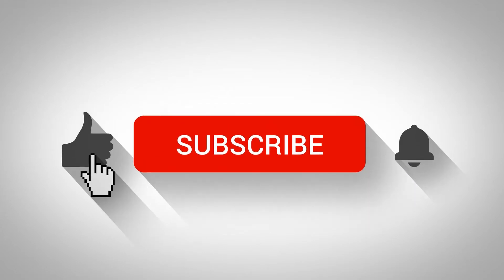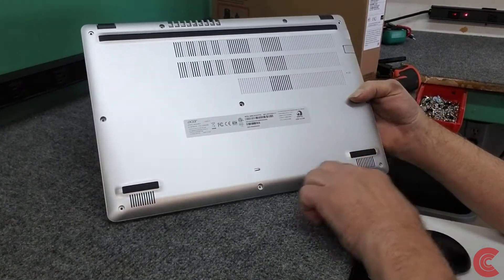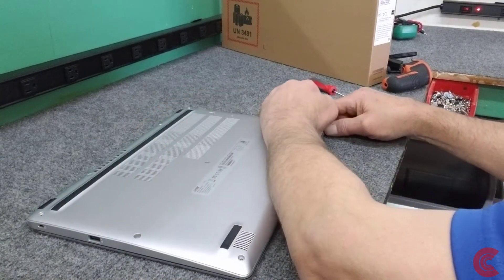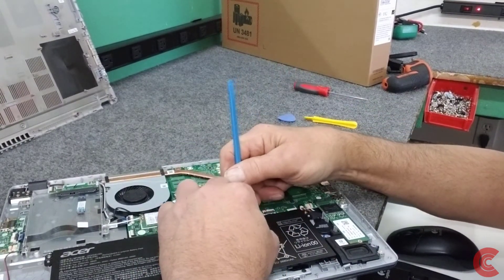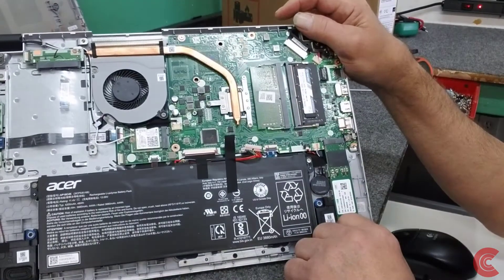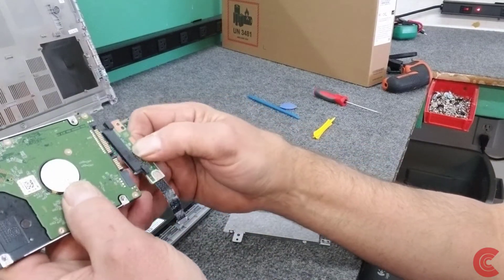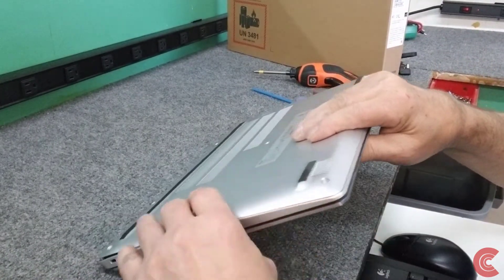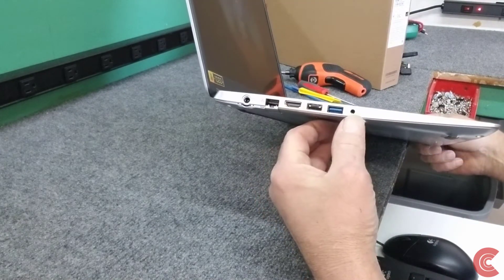Acer Aspire 5 Ryzen 3 Laptop Memory & Hard Drive Upgrade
How to install additional memory and Hard Drive in Aspire 5 Laptop Model a515-43

Parts used:
PC4 DDR4 4GB or 8GB

WD 1TB 2.5" Hard Drive